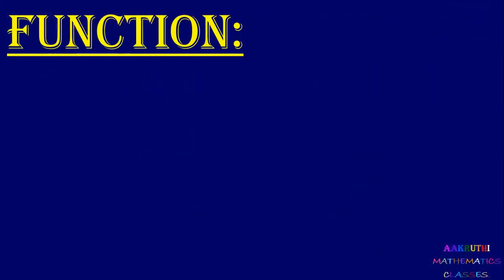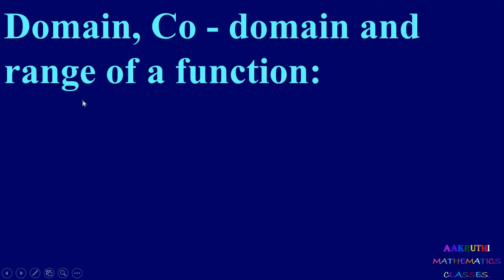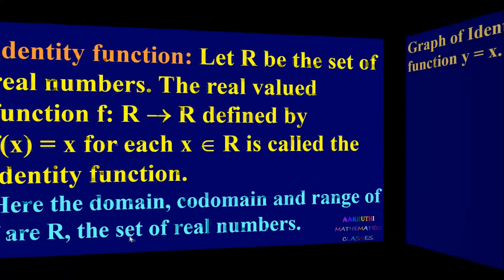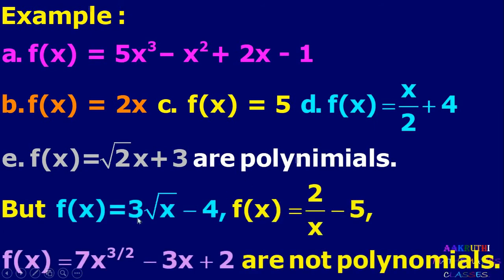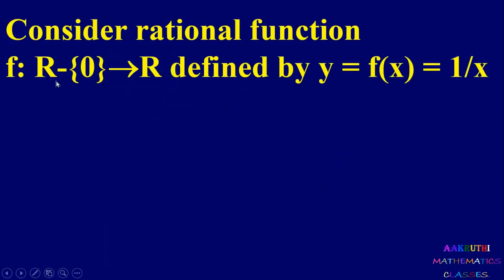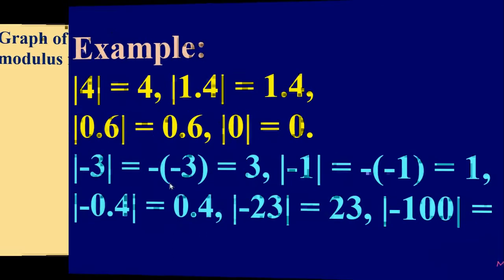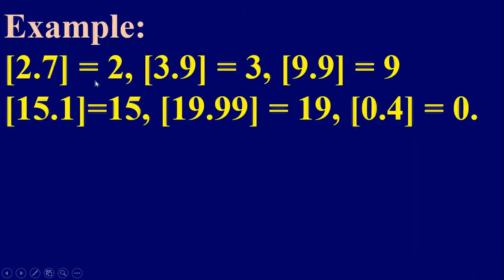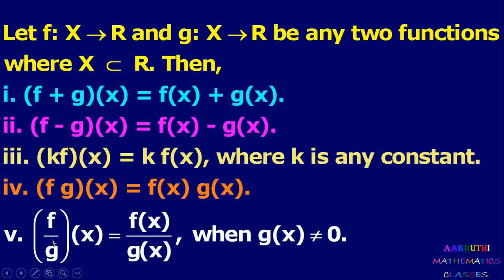Relations and Functions - 3 # I PUC/Class 11 Chapter 2 # Functions @ aakruthi mathematics classes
Hello everyone.
In this video class I explained about Functions, domain, codomain and range of a functions. Also different types of functions like Identity, Constant, Polynomial, Rational, Modulus, Signum and Greatest integer functions explained in this video. This is third video on this chapter. Watch other class videos in my you tube channel "Aakruthi Mathematics Classes"